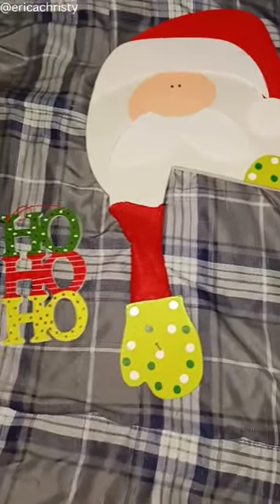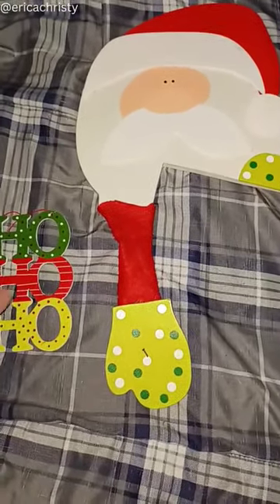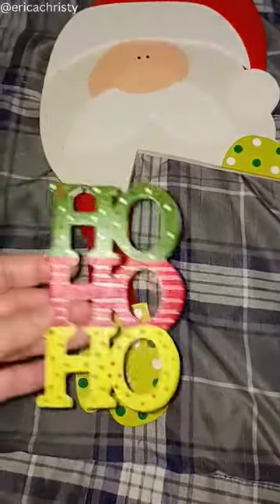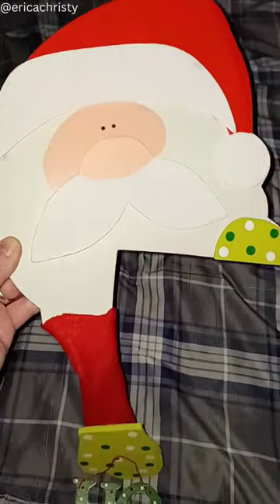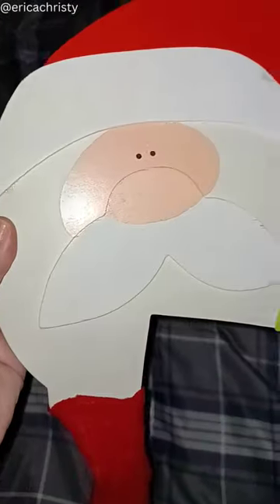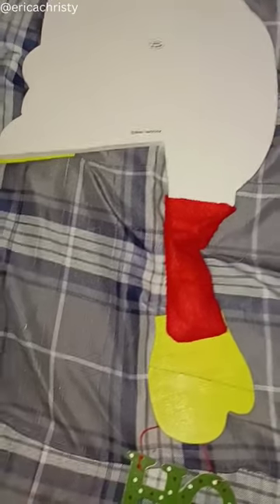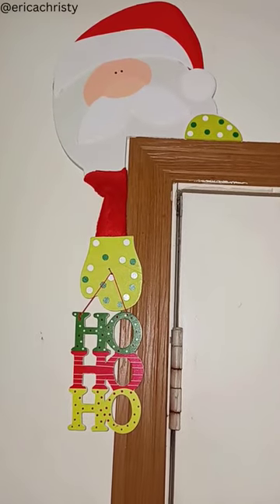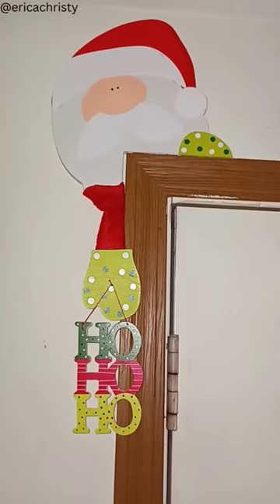Santa Claus Christmas Door frame decoration